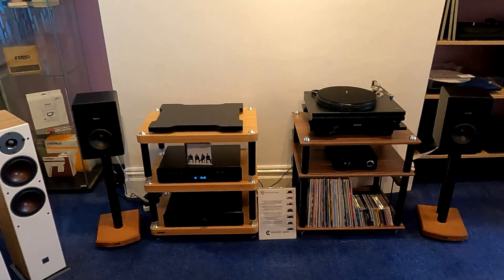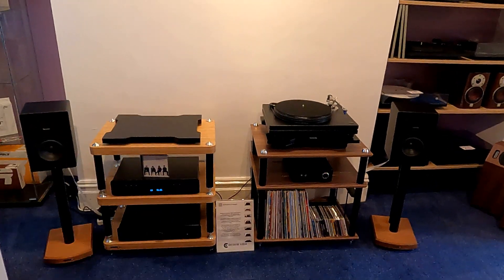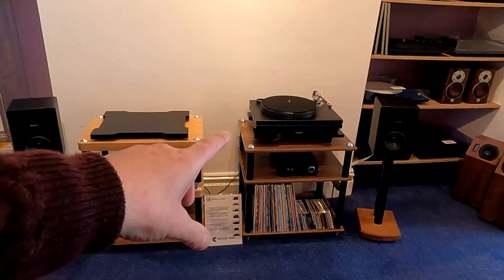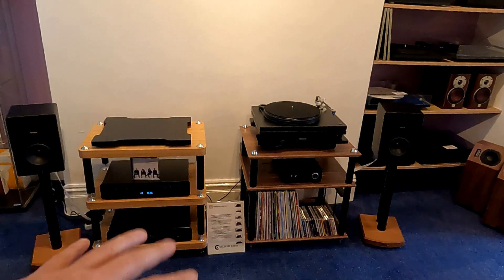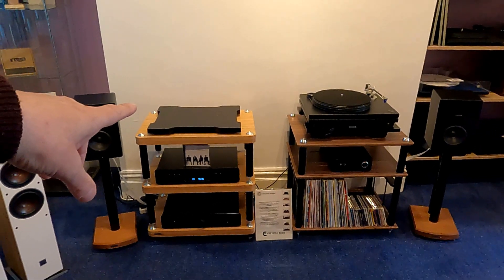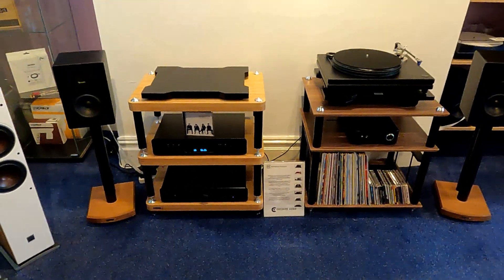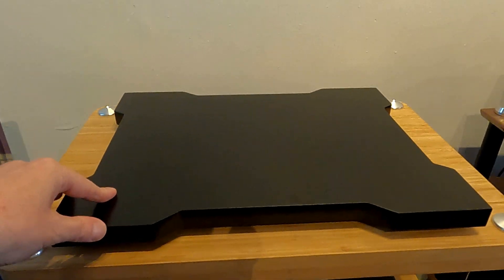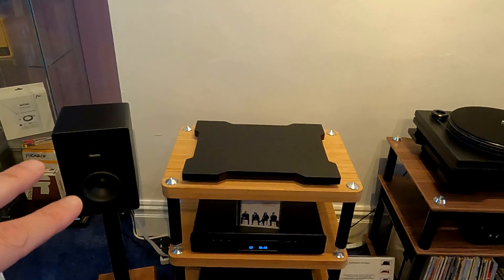Audite Duo Niva and Ohjata, Lateral and The new Rega Green Grade Turntable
A new Rega turntable or is it???